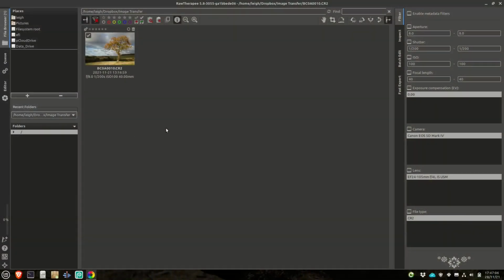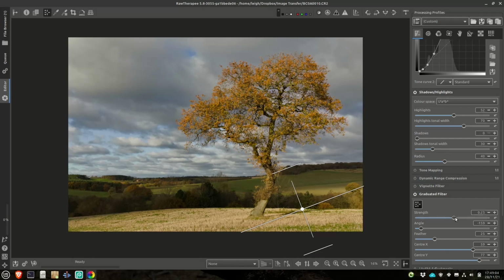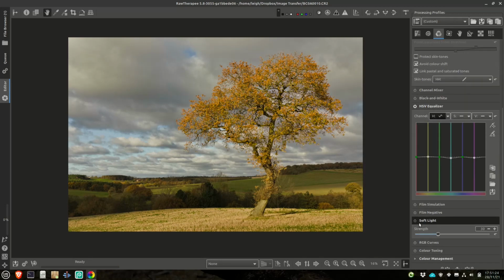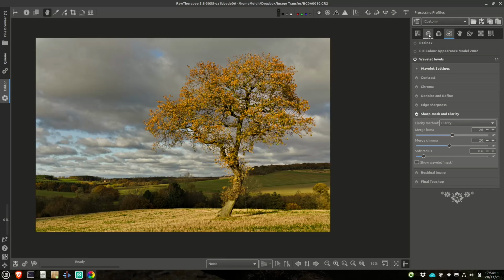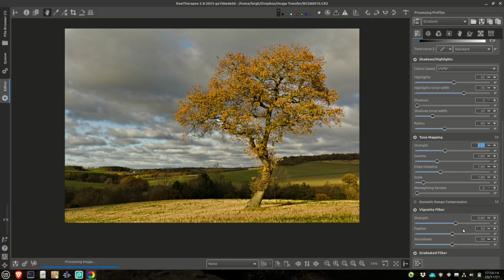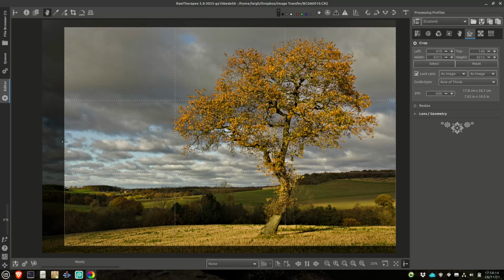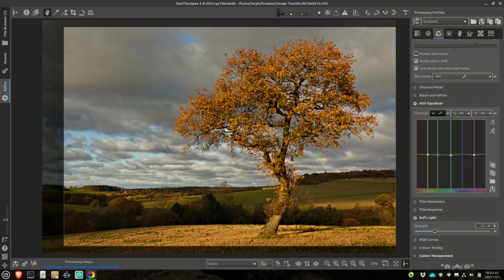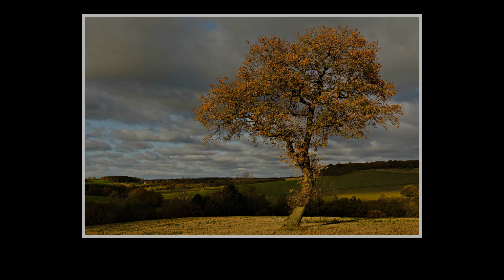Another Way? How I edit using FREE software and Linux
This week I give you a run down on how I edit my raw images using RawTherapee - a fantastic FREE piece of software that's available for Linux, Windows and MacOS.
As I run Linux exclusively it means I can't run the well known software such as Lightroom, but this is a fantastic alternative and the fact that it is free to use is a bonus!
and check it out!
I also give a quick run down of the gear I tend to use when I'm out in the field taking woodland and landscape shots.

If you enjoyed this video enough, please do give it a thumbs up and leave a comment below with your thoughts - I'll be sure to read them all and I'll respond to as many as I can!